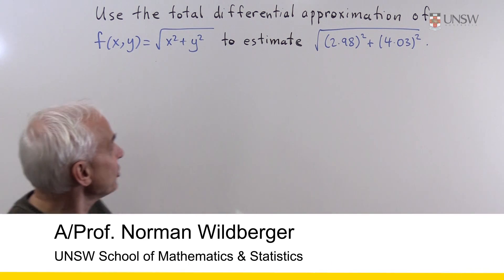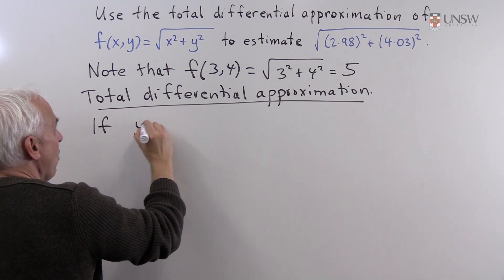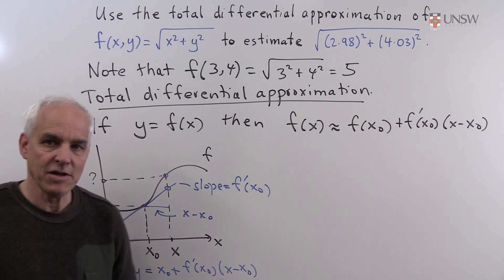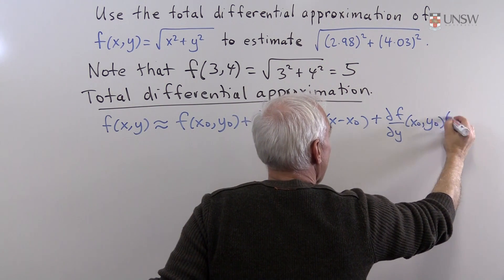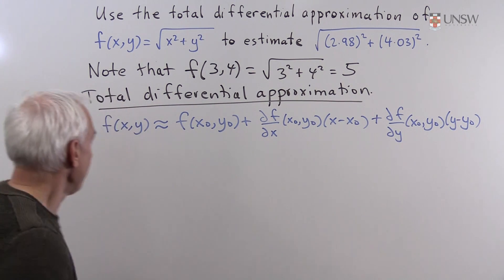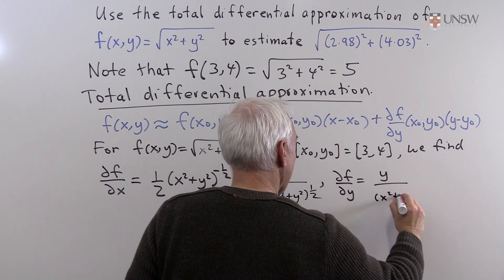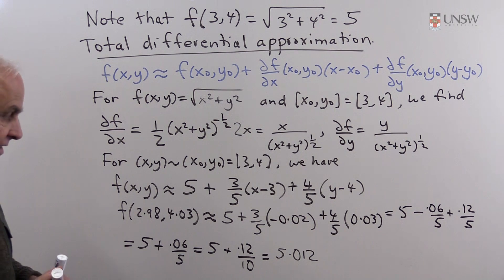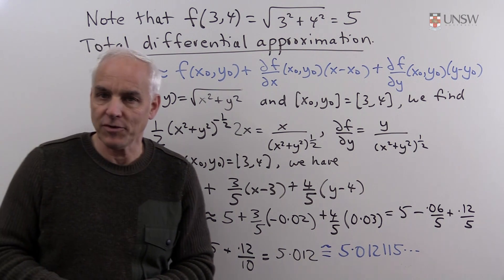Ch1Pr7: Total Differential Approximation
Approximate a differentiable function using the Total Differential Approximation! This is Chapter 1 Problem 7 from the MATH1231/1241 Calculus notes. Presented by Norman Wildberger from the UNSW School of Mathematics and Statisitcs.